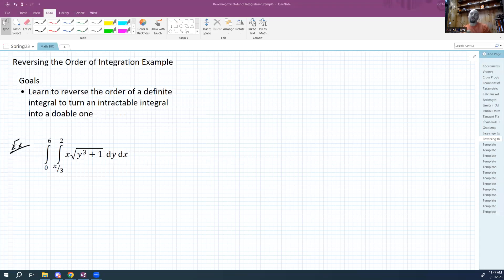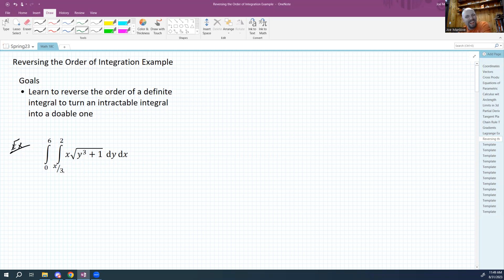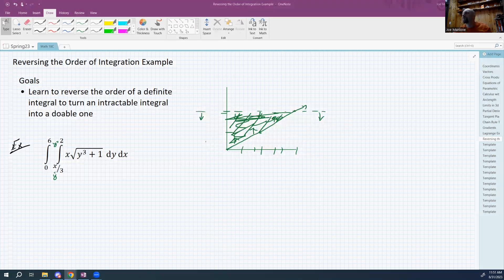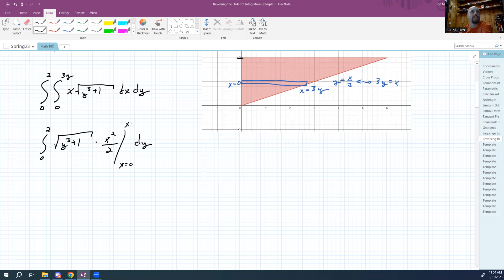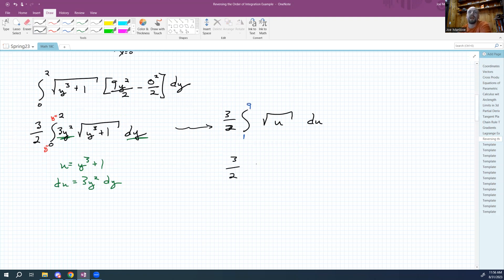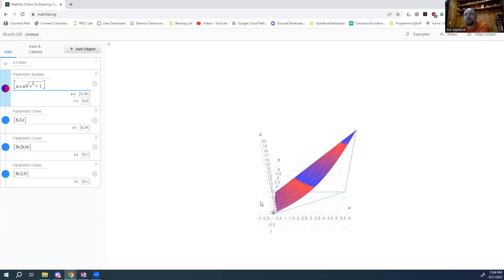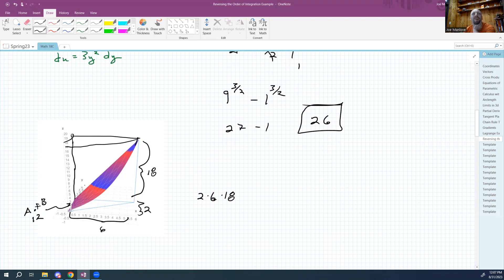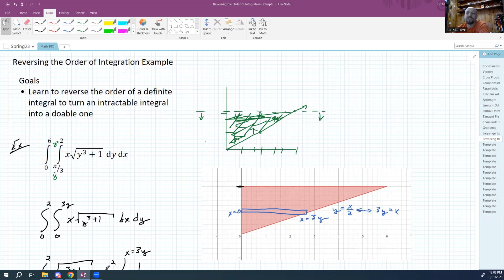Reverse the Order of Integration Example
Reversing the Order of Integration Region to an external site.
Reversing the Order of Integration Volume to an external site.